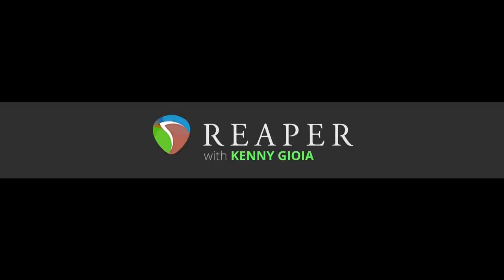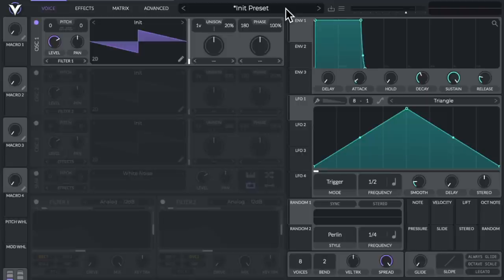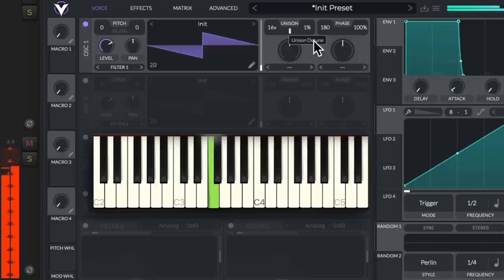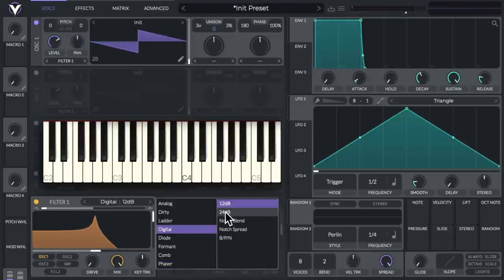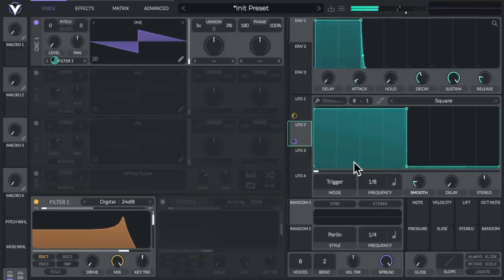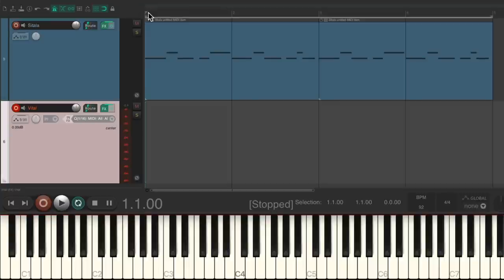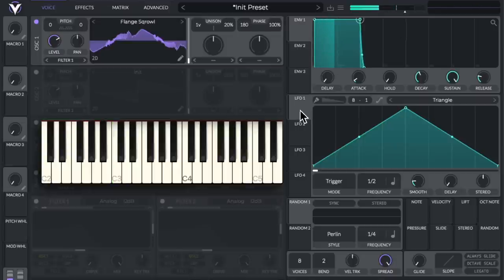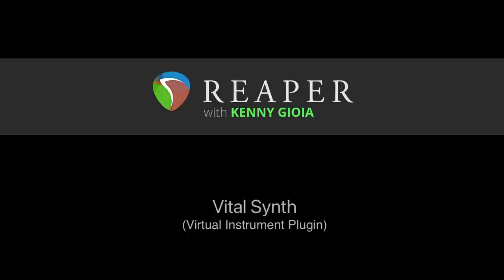Vital Synth in REAPER